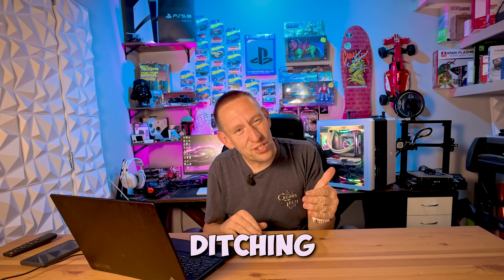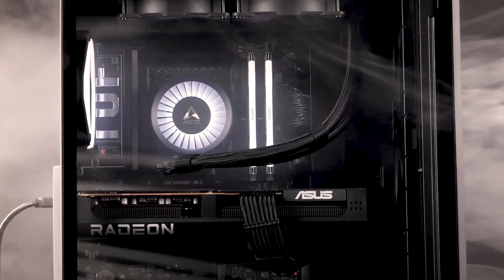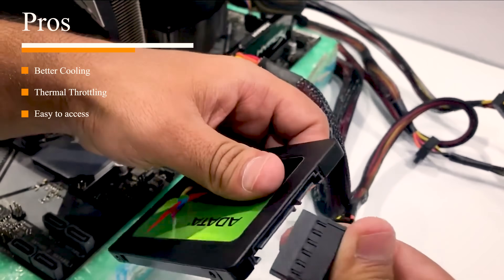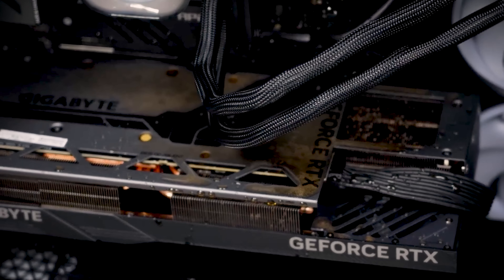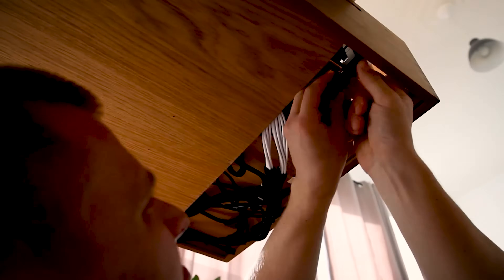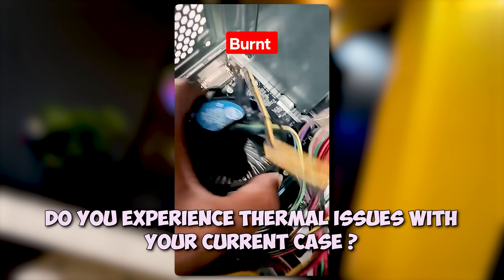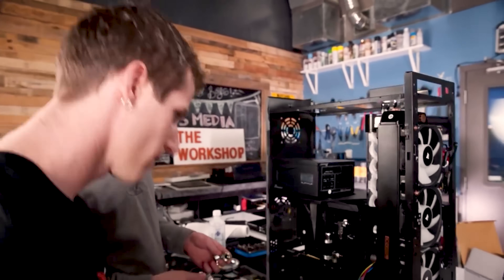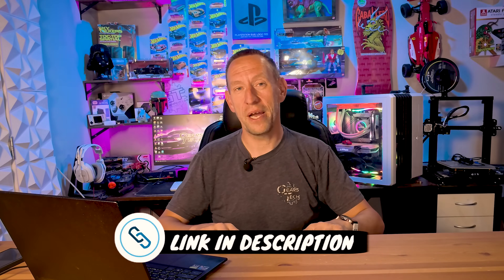Do You ACTUALLY Need a PC Case?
The latest trends in PC building is to ditch the case with a full caseless build. We explore what going caselsss actually means. The pros of having no case, vs the advantages.

This Console Killing PC Build is a Great PC on a Budget!

PC Build:
CPU: AMD Ryzen 5 5600X ($124)
CPU Cooler: Wraith Stealth Cooler (comes with the CPU) ($0.00)
Motherboard: MSI B550 GAMING GEN3 ATX AM4 ($99.99)
GPU: ASRock Challenger OC Radeon RX 7700 XT ($389)/7800 XT ($469.99) OR MSI VENTUS 3X OC RTX 3070 Ti ($482)/Gigabyte WINDFORCE OC GeForce RTX 4070 Super ($370)
RAM: G.Skill Aegis 16 GB DDR4 3200 MHz ($29.99)
Storage: Western Digital Black SN770 2 TB ($119.9)
PSU: Corsair CX (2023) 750 W 80+ Bronze ATX Power Supply ($74.98)
Case: Zalman i3 NEO ATX Mid Tower Gaming PC Case - 4 x 120mm Fixed RGB Fans Preinstalled

PS5 Stuff

🛒🛒🛒 Hex Gaming on Amazon

Xbox Elite Series 2 Controller
Razer Wolverine V2 Pro Controller

PS5 Controller Peripherals

ReaSnow S1
Cronus zen
Xim Matrix
Razer Wolverine V2 Pro